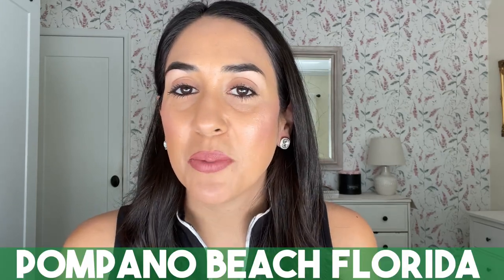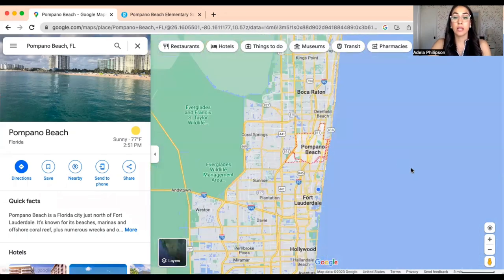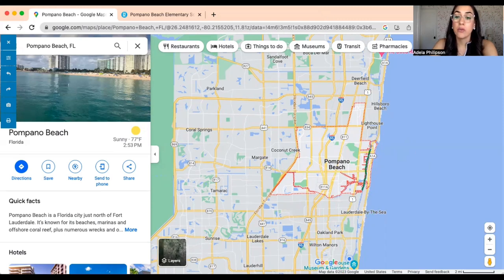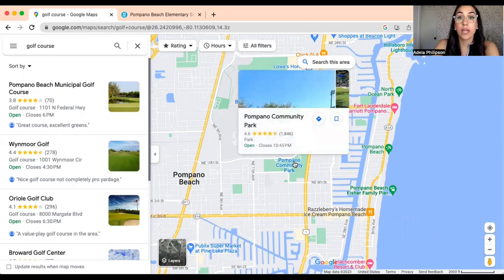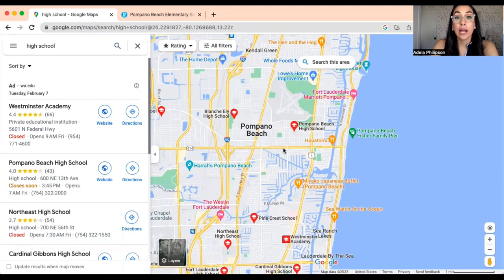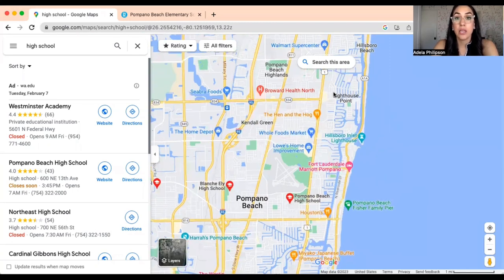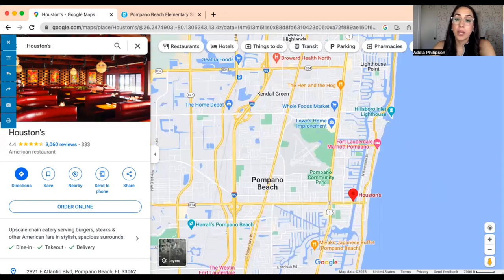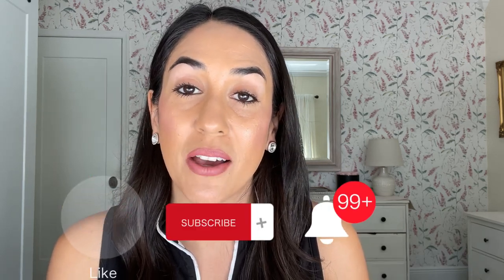POMPANO BEACH WORTH IT | Explain Pompano Beach | Google Map